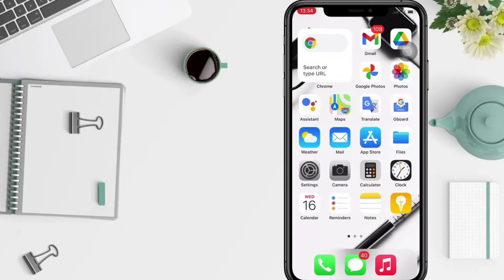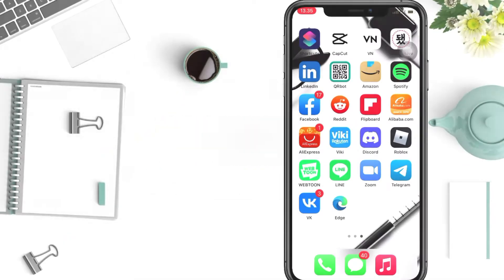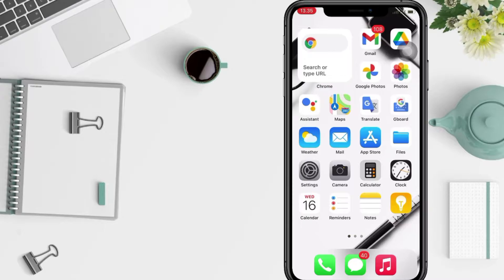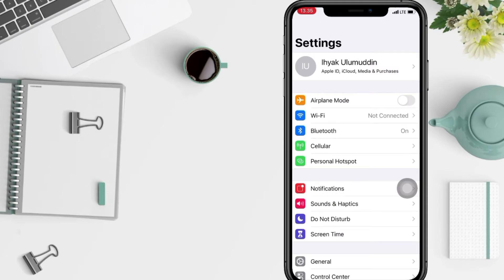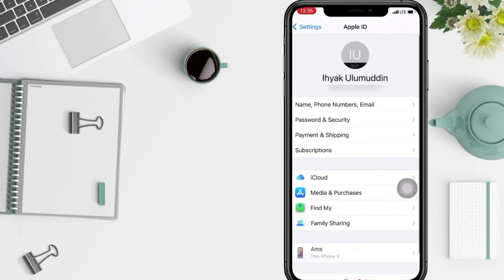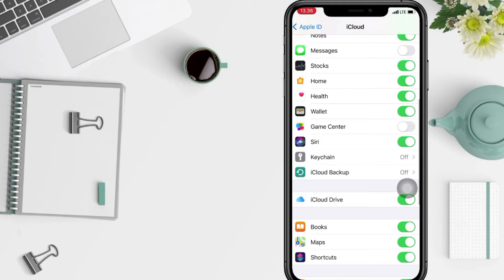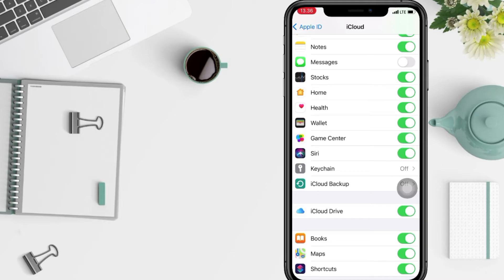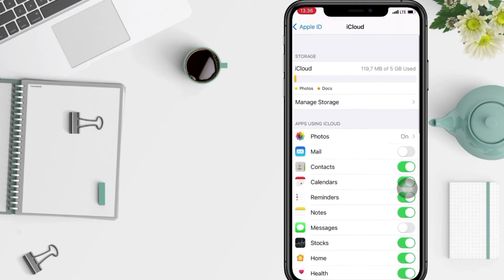How to Disable/Enable Game Center Data Syncing to iCloud on iPhone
How to disable/enable game center data syncing to icloud on iphone? You can follow the steps as I have shown in this video.

*this video is related to :
how to disable game center data syncing to icloud
how to enable game center data syncing to icloud on iphone
how to disable/enable game center data syncing
how to enable game center data syncing iphone